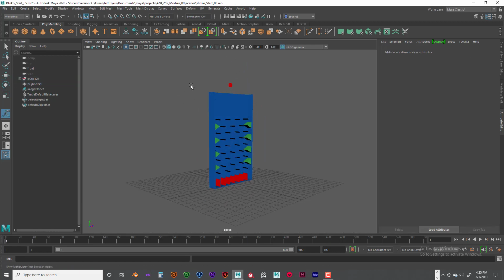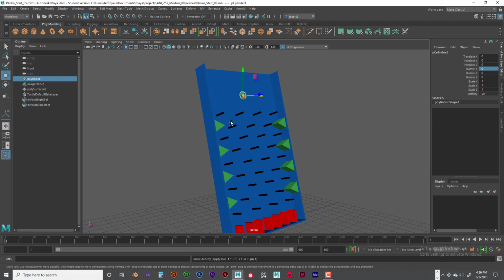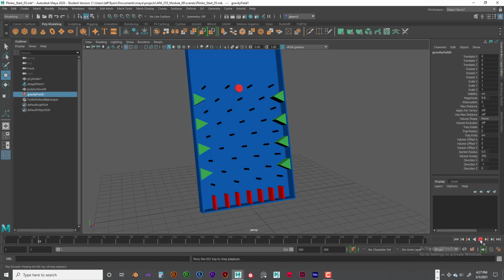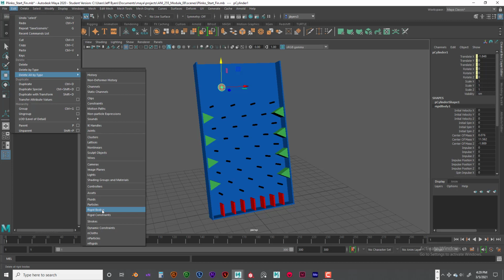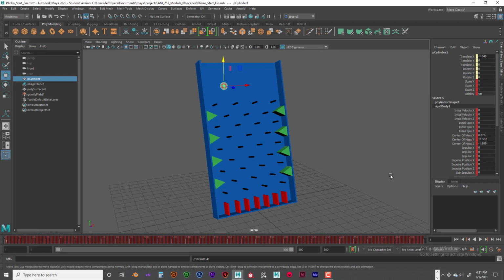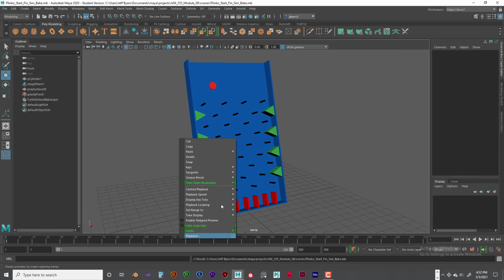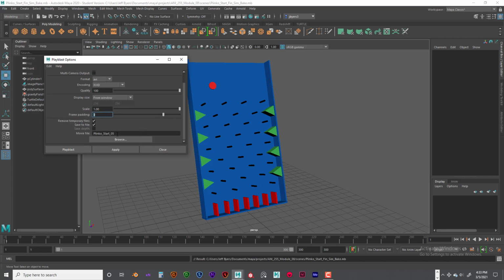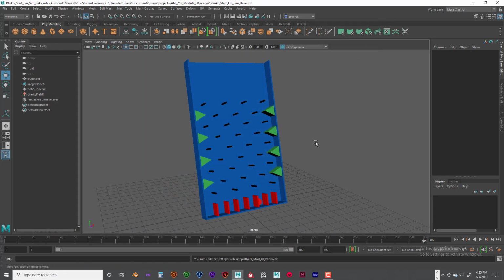ANI 255 Plinko SimulationPart 02